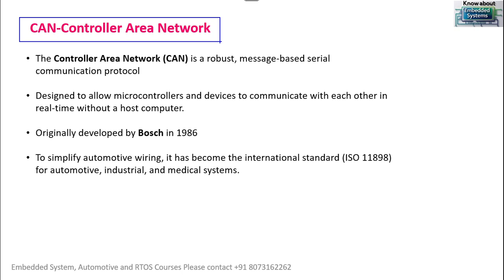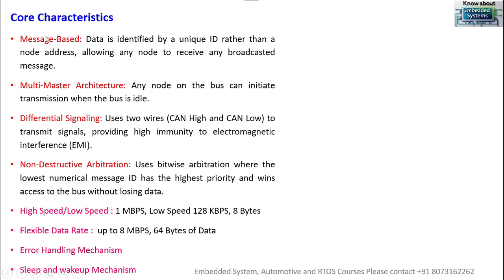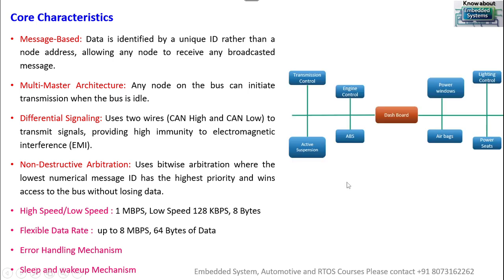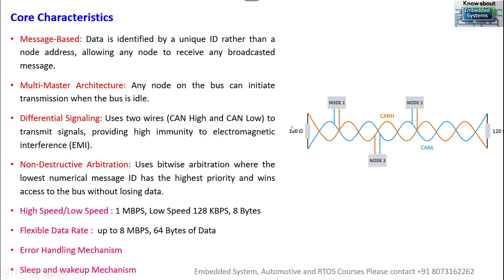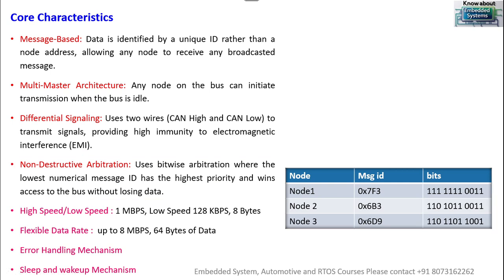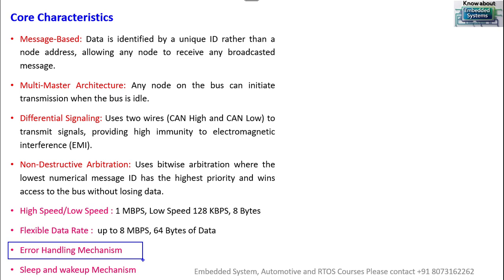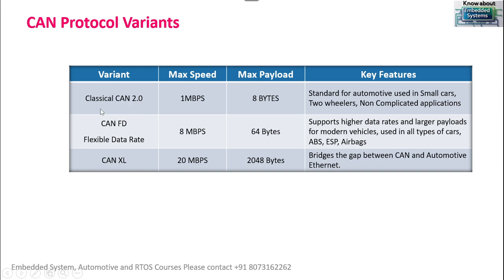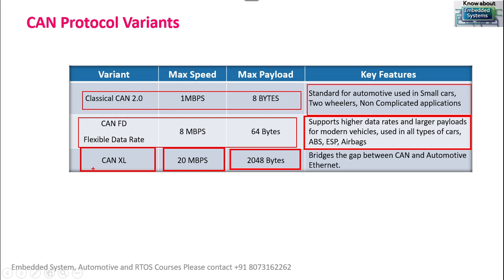CAN Protocol Features | Introduction to CAN | CAN Fundamentals |CAN Basics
The Controller Area Network (CAN) protocol is a robust, serial communication protocol designed for real-time, fault-tolerant applications, commonly used in automotive and industrial systems. Key features include high-reliability error detection (CRC), message prioritization via arbitration, multi-master capabilities, and low-cost, minimal, two-wire wiring, delivering speeds up to 1 Mbps.

Key Features of the CAN Protocol:

Message-Based Protocol: Instead of targeting specific nodes, CAN uses message identifiers to prioritize data. This allows for efficient, decentralized, and flexible networking where devices can be added or removed without disrupting the system.

High Reliability & Error Handling: The protocol features built-in error detection, including Cyclic Redundancy Checks (CRC) and frame integrity checks. It supports automatic re-transmission of faulty messages and automatic bus disconnection of faulty nodes.

Message Arbitration: To manage access to the bus, CAN uses arbitration based on the message identifier (ID). Lower numerical IDs have higher priority, ensuring critical messages are transmitted first.

Differential Signaling: CAN uses a two-wire twisted pair (CAN High and CAN Low) to reduce electromagnetic interference (noise) and improve signal integrity, making it suitable for noisy environments like cars.

Multi-Master Operation: Any node can initiate communication on the bus, allowing multiple controllers to share information and act on requirements simultaneously.
Flexible Data Transmission: Supports Data Frames (sending data), Remote Frames (requesting data), and Error Frames (signaling errors).
Data Rate and Length: Offers speeds up to 1 Mbps and supports a maximum data payload size.

Chapters:-
00:00 - Introduction to CAN Protocol
00:48 - What is CAN & ECU Communication
01:42 - History & Invention of CAN
02:26 - Core Characteristics of CAN
02:54 - Message-Based Protocol & Frame ID
04:16 - Multi-Master Communication
05:18 - Differential Signaling (CAN_H & CAN_L)
06:24 - Non-Destructive Bitwise Arbitration & Priority
08:00 - Speed, Payload & CAN FD Overview
08:58 - Error Handling Mechanism
09:32 - Sleep and Wake-Up Mechanism
10:25 - CAN Protocol Variants Overview
10:52 - Classical / Standard CAN
11:45 - CAN FD (Flexible Data-Rate)
12:24 - CAN XL (Extra Large)
13:12 - Summary & Conclusion